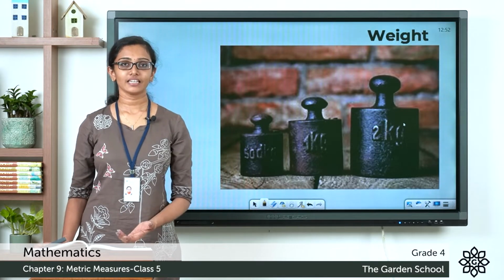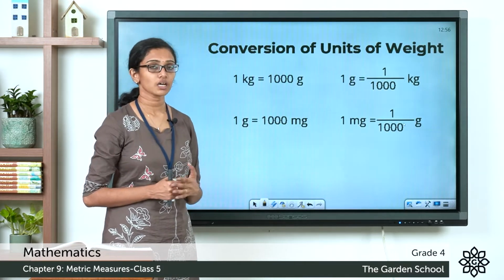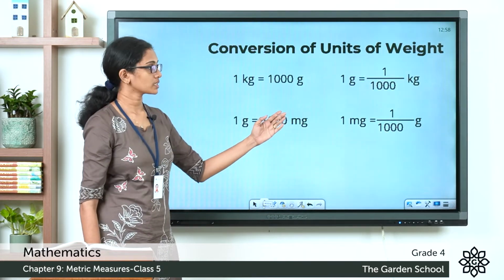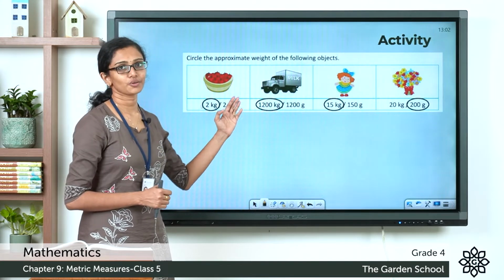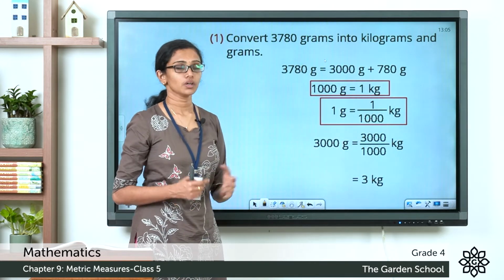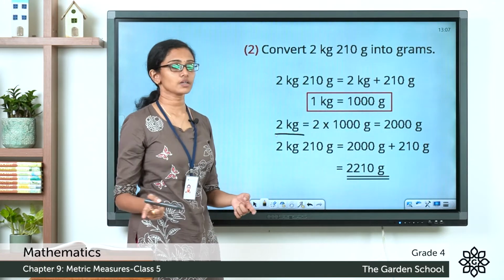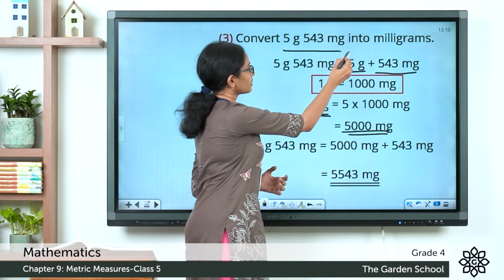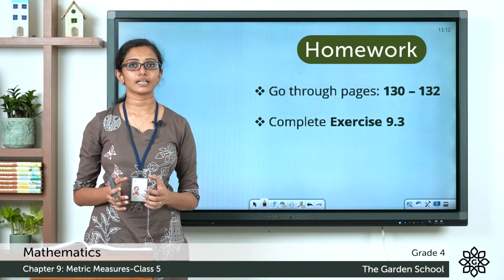Grade 4 Mathematics Chapter 9 Class 5 Measurement of Weight, Conversion Table for Units of Weight